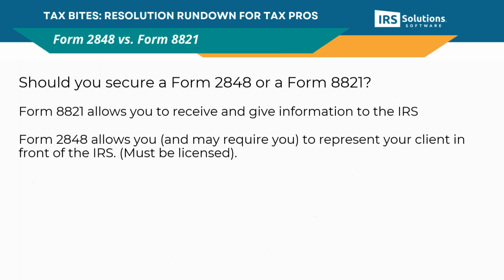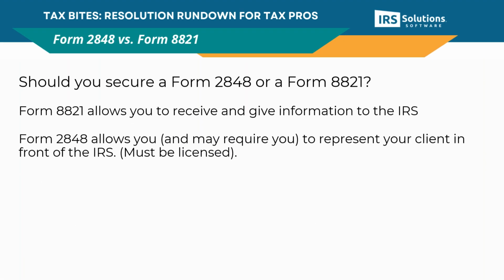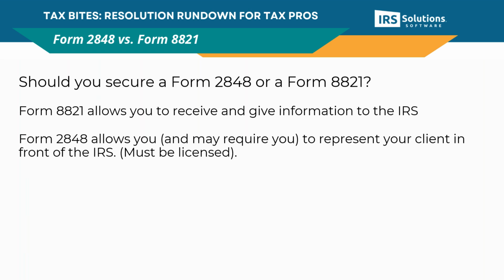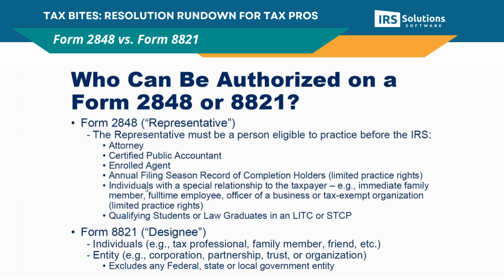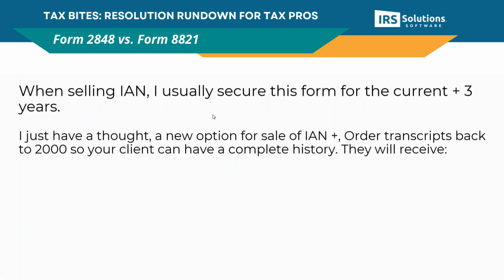Form 2848 vs Form 8821: Which Should You File and When?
Choosing the right authorization form matters. This Tax Bite explains the key differences between Form 2848 and Form 8821, when to use each, and how your choice impacts representation, communication, and client outcomes.

Important Note: This video is intended for general informational purposes only and is not tax, legal, or financial advice. Viewing this content does not create a client relationship. Consult a qualified professional before making any decisions.

Discover the power of IRS Solutions, a comprehensive tax resolution and audit monitoring software designed to elevate tax professionals' practice. Our platform streamlines tax resolution processes, from navigating IRS transcripts and forms to preparing for IRS audits with ease. Our intuitive software automates complex processes, making tax resolution simple and profitable. Join our network of tax professionals and leverage our exclusive, members-only benefits to boost your practice's revenue and productivity.

Why IRS Solutions?
- Determine and submit tax resolution proposals likely to be accepted with system-generated, technology-powered calculations and recommendations.
- Monitor client IRS transcripts 24/7 with IRS Advance Notice™ (IAN) and receive customized alerts when changes are detected. Get notice of impending audits 3-6 months before official IRS communication!
- Access, download, and print every client transcript with our ultra-fast retrieval tool.
- Easily find all the required IRS forms you need to handle client resolution cases from end to end.
- Auto-populate forms and request electronic signatures from your client, then upload straight to the CAF Unit.
- Secure more abatements. The software looks for penalty abatement opportunities and alerts you when a client likely qualifies.
- Streamline communication using auto-populated letters branded with your logo.
- Save clients' data within the platform. Access their case details with the click of a button.
- Stay current on CEU requirements with free classes covering penalties, liens, offers in compromise, IRS news, and more.
- Connect to a network of tax pros ready and able to help you with any questions you might have in our online community.